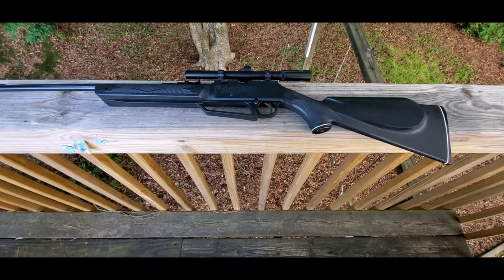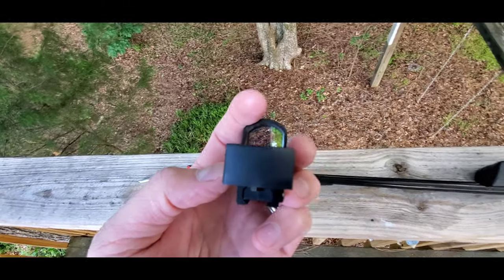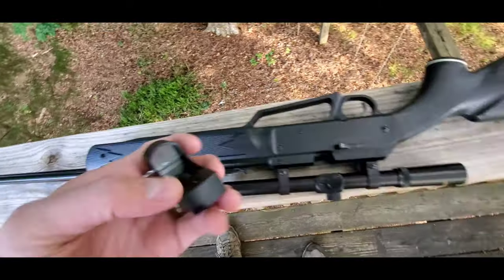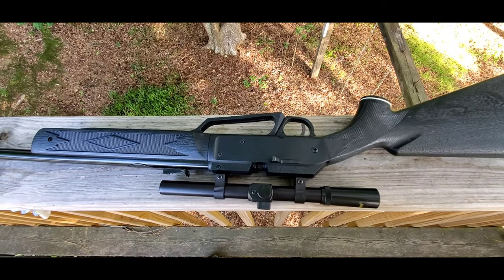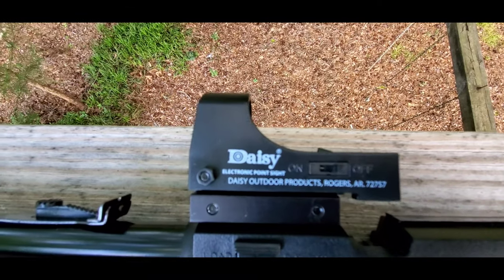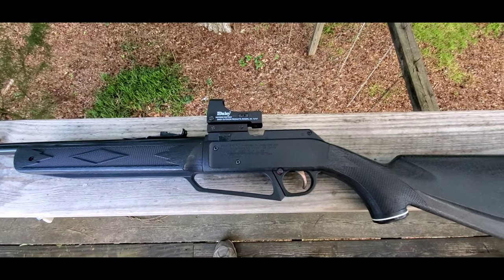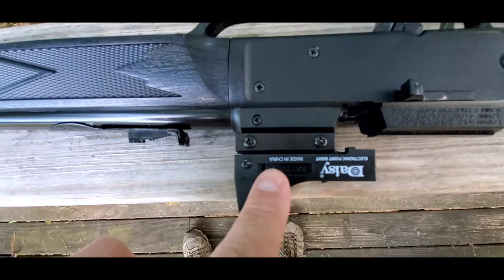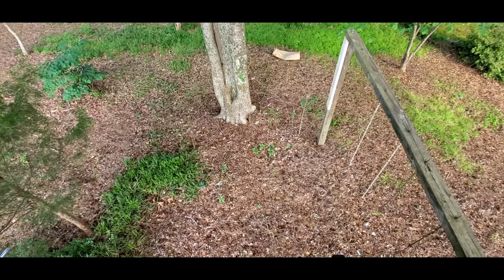Daisy Electronic Red Dot Point Sight Open Box Install and Review! (*Updated Sighting in Description)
Just got this in today hoping it's a good upgrade from the Crosman scope that came on my Daisy Powerline 880 B.B. gun. It's a super easy install only required a philips head screwdriver and about 30 seconds to a minute to remove the old scope and install this red dot scope. It seems easy enough to point up and sight quickly, there is no zoom that I can tell, but it's clear and the dot is clear so it is better than the old Crosman scope I could barely see through in this shaded area we like to shoot at targets in the back of our yard. Hope this Review helps!

*UPDATE:Looking at the manual shows a zero for right-left and up-down, I mentioned in the video you couldn't adjust it but you can.

**UPDATE 2: The switch for turning the red dot on and off actually has 3 positions Off-LowBeam-HighBeam!!

Amazon Daisy Electronic Red Dot Point Sight: